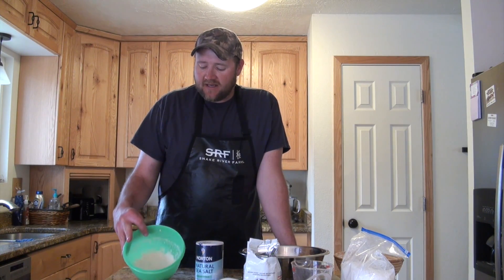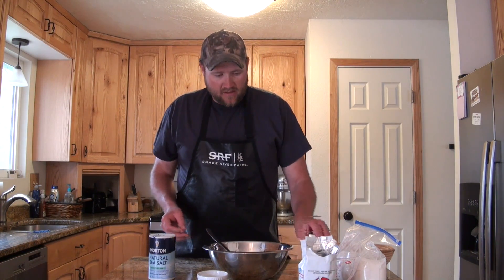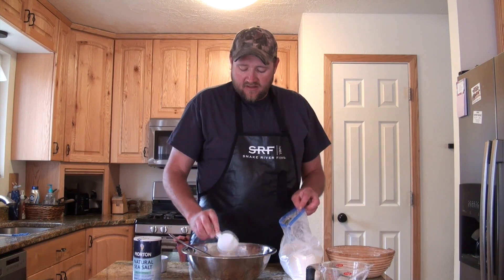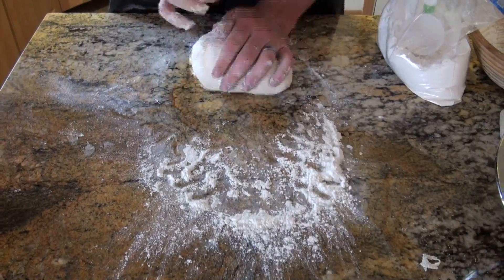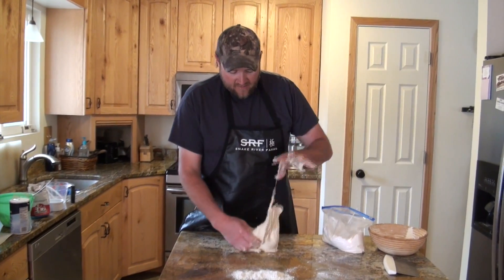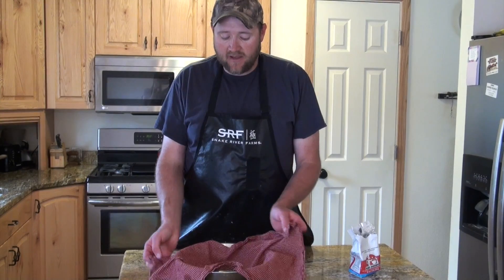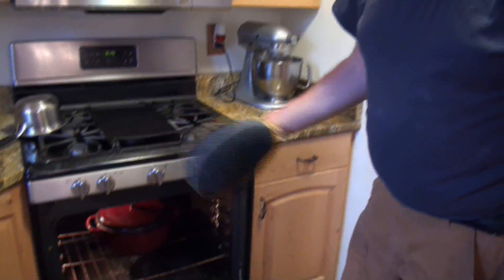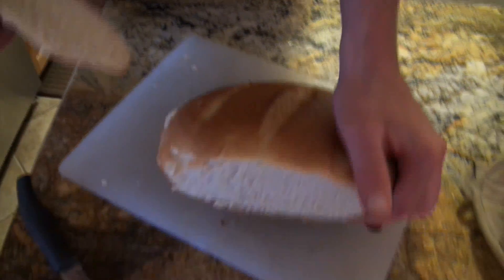Artisan Bread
How to make a truly delicious Artisan Bread